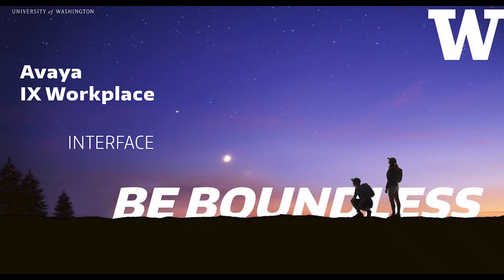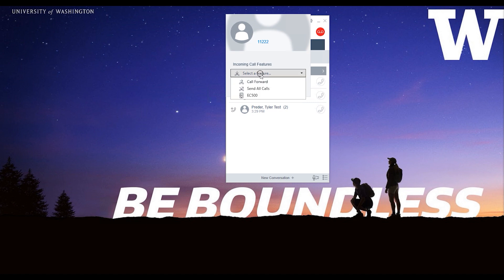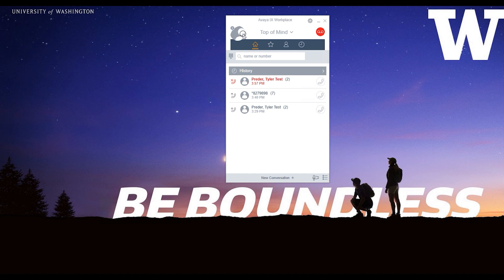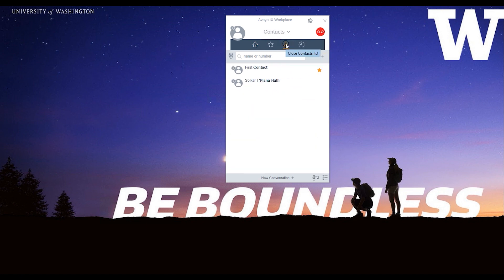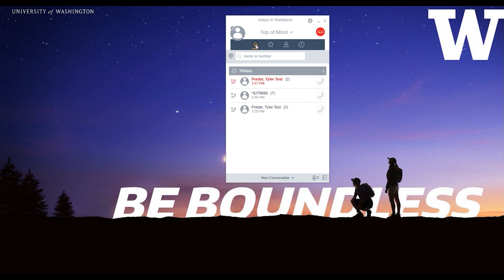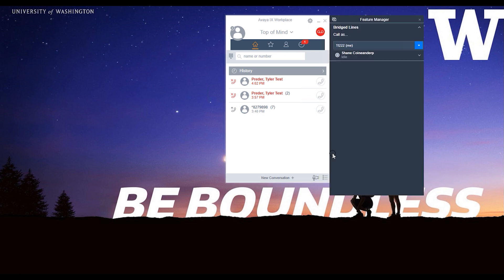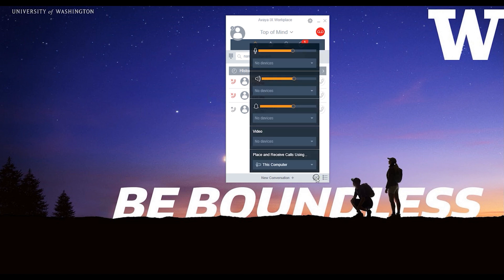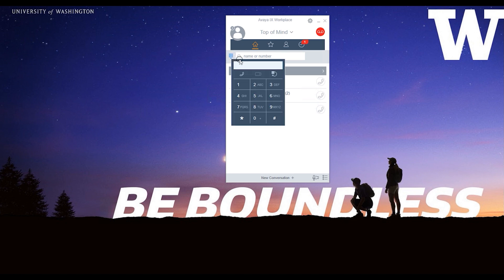Avaya IX Workplace - 01 Interface Tutorial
Learn the basics of the User Interface of the Avaya IX Workplace softphone application.